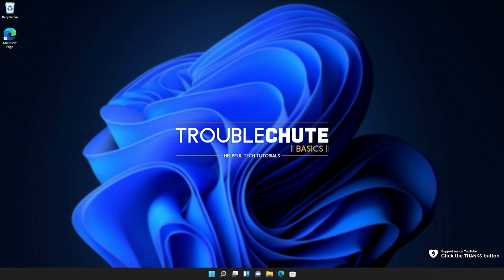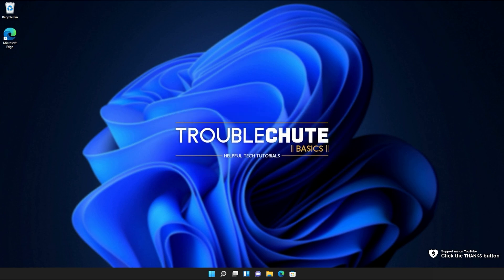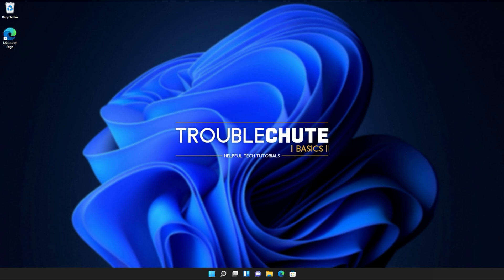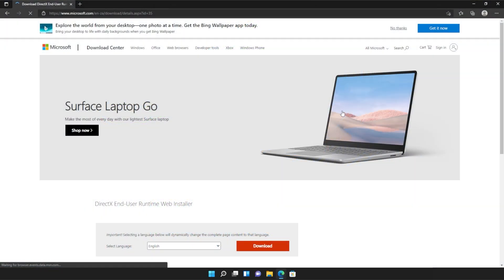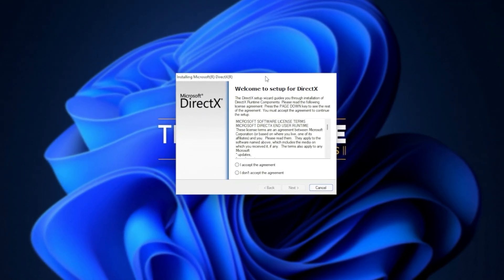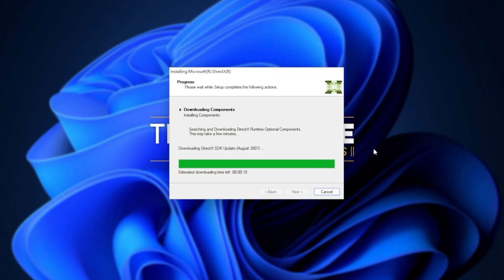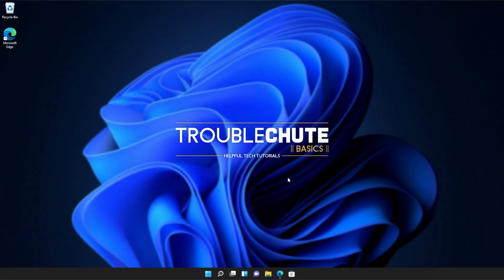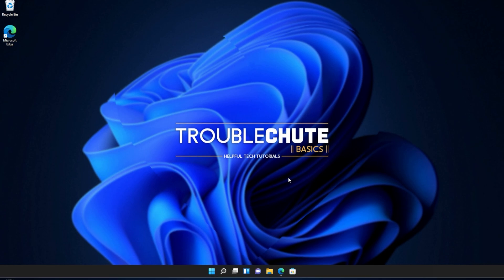Fix d3dcompiler_47.dll Missing Crysis 3 Remastered Error | Simple Fix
Are you getting the d3dcompiler_47.dll missing error when starting Crysis 3 Remastered? Well, don't worry, it's super common and this video will show you how to fix it. By the end, you'll be able to use the program as normal once again. It's a simple fix.

Timestamps:
0:00 - Explanation
0:54 - DirectX Runtime from Microsoft
1:04 - Installing DirectX Runtime